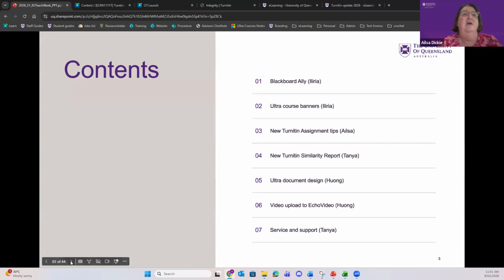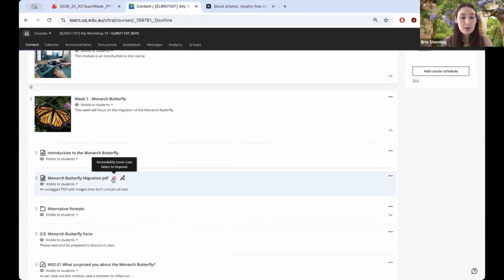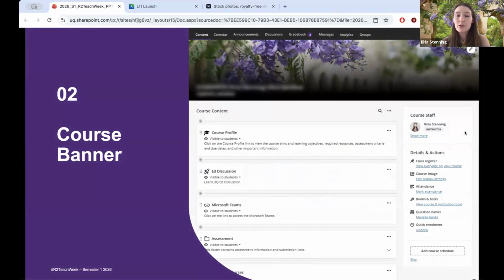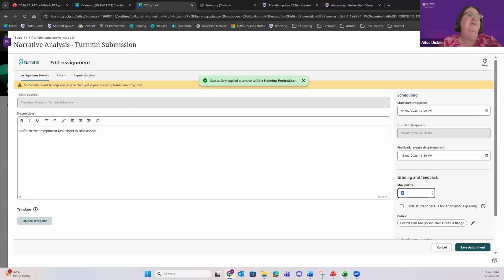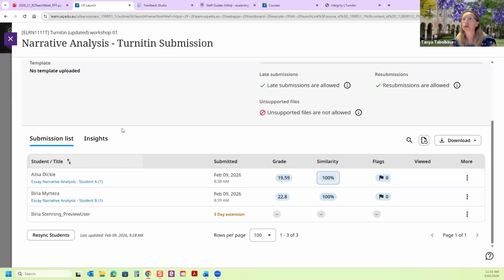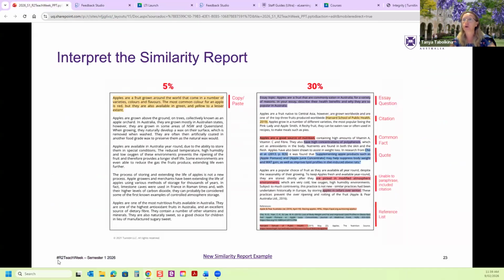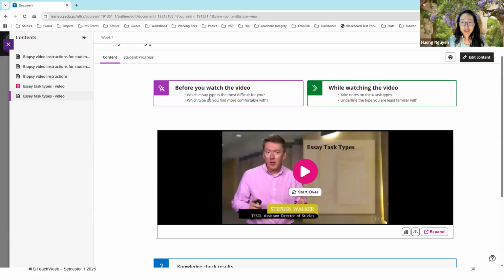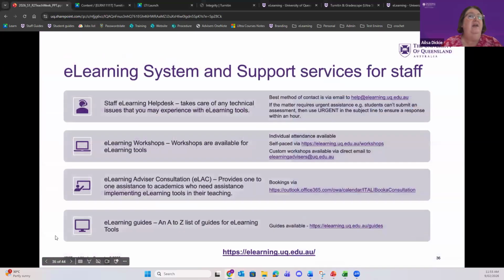What's New in eLearning - R2TW Sem 1, 2026